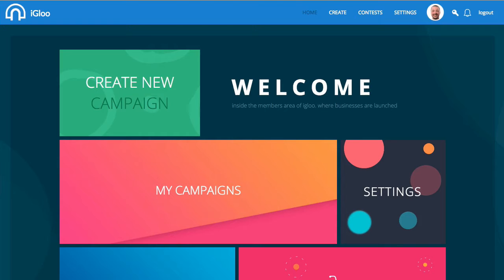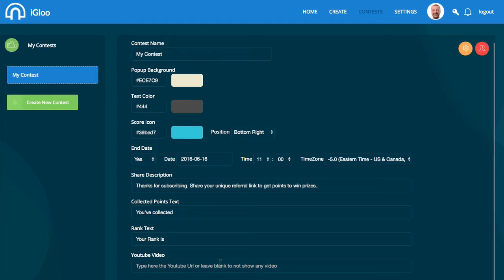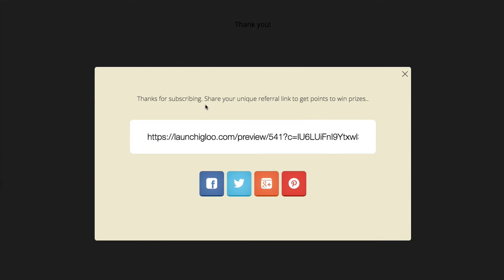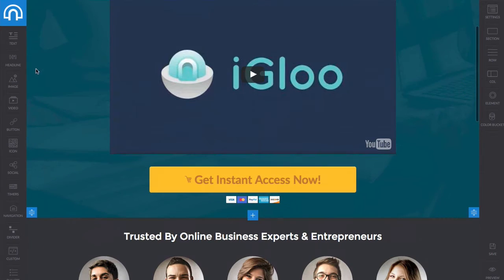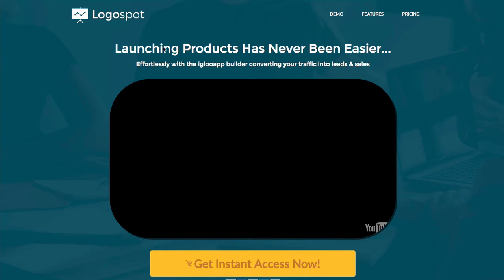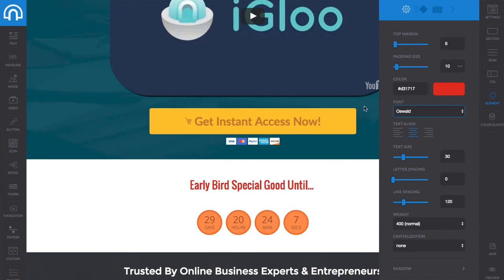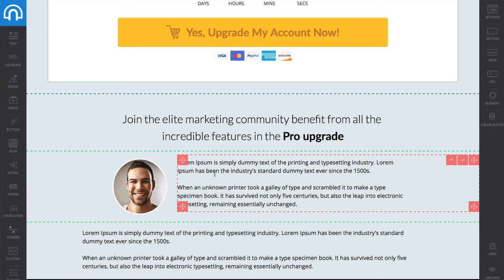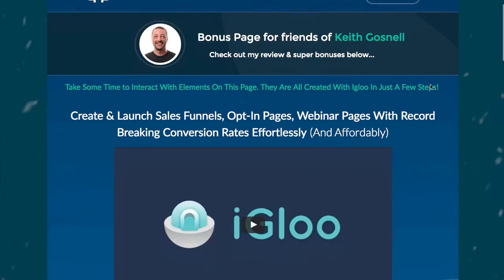Sales Funnel Software - iGloo Page Builder Review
iGloo is a sales funnel software, landing page builder & product launch page builder rolled into one.

This sales funnel software features:

An Intuitive Point & Click, Drag & Drop Interface
If you can click & type you can design & create your own website inside of iGloo. Designed for the every day person, creating webpages has never been easier.

Single Click Interactive Animations
With so many websites on the internet, it's important you grab your visitors attention. With iGloo you can add on attention grabbing animation effects to any elements with just a single click.

Run Viral Social Contests With Any Email Form
Set up and run viral social contests on any email form you create inside of iGloo.

Complete with loads of beautifully designed fully customizable sales funnel page templates.

Publish Any Page Directly On To Your WordPress Blog
iGloo also comes with an easy to use WordPress plugin. Simply download & install the iGloo plugin, select the page and import your landing pages directly into your WordPress blog with a single click.

Once it's time for you to launch your product you need JV pages, up-sell pages, landing pages thank you pages, bridge pages and more, iGloo comes with the most advanced and fastest drag & drop sales page builder on the market. Complete with fully customizable templates.

Launching an online business has never been easier, view the demo below to see it live in action. Once you try it yourself, you'll never go back.